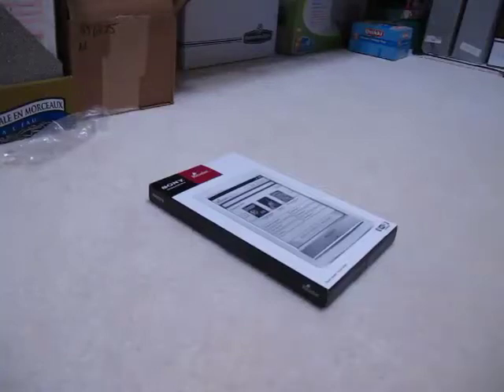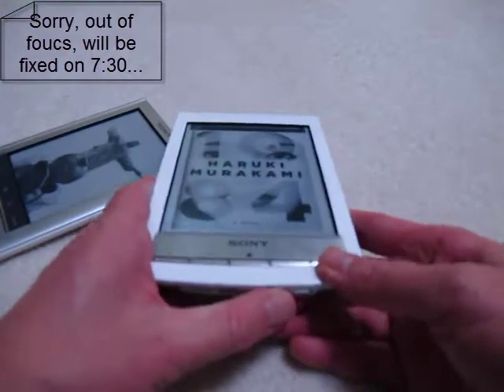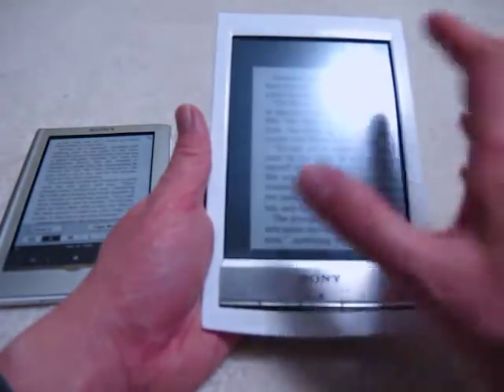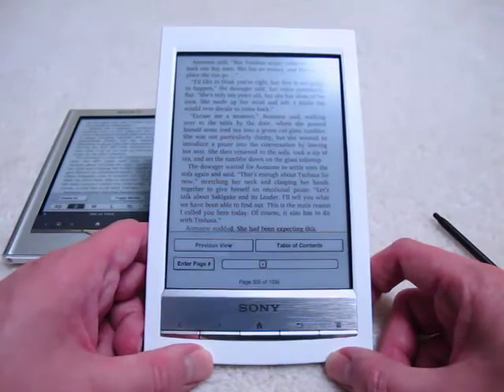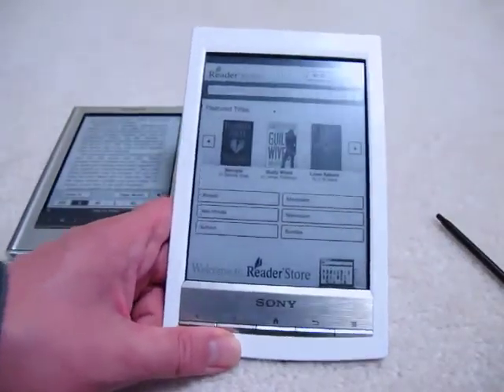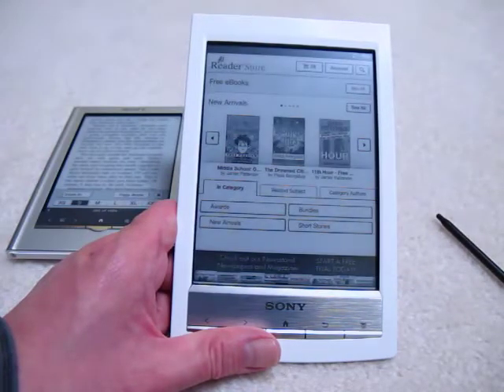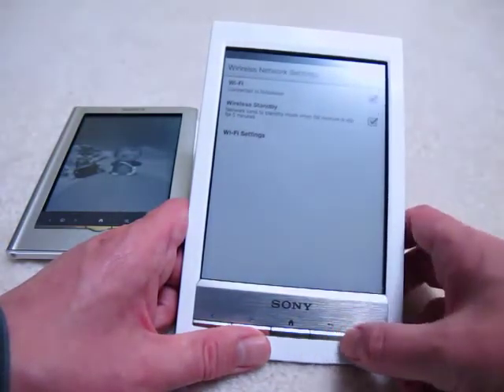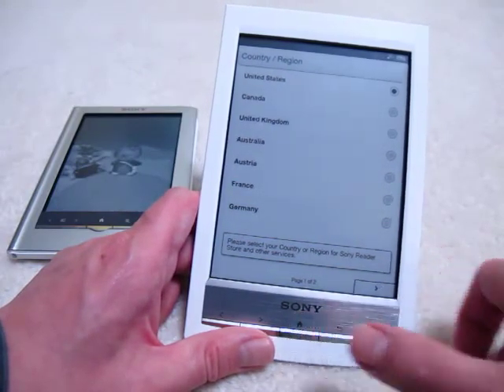Sony Wifi Reader PRS-T1 Review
Sony 6" wifi eReader PRS-T1 UnBoxing and Review